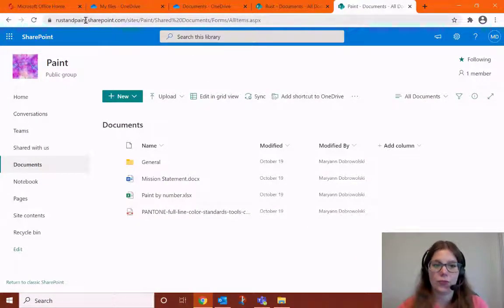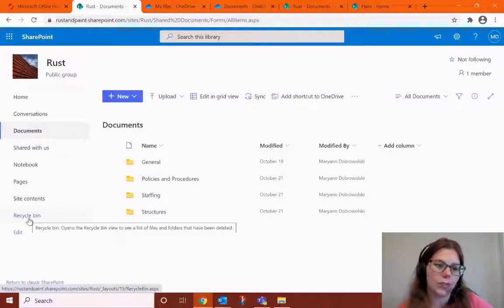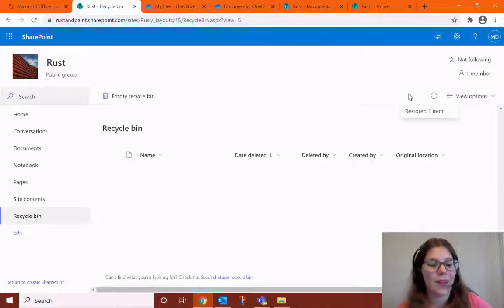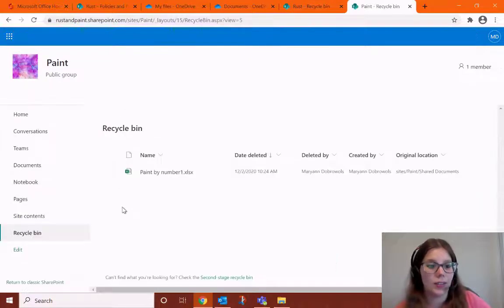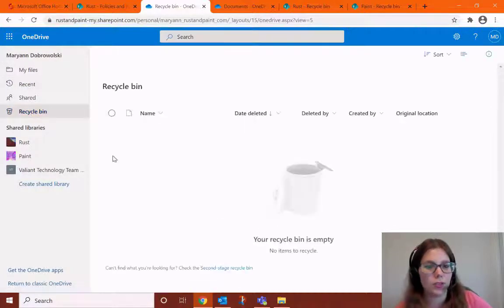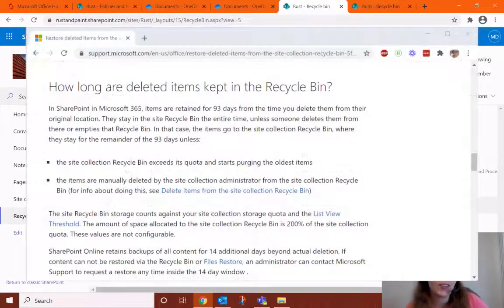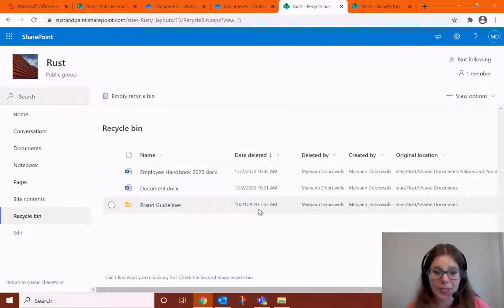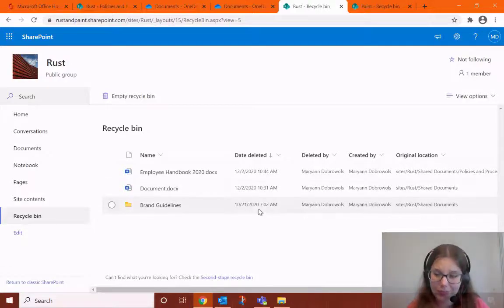How to Restore Recently Deleted Sharepoint/OneDrive Files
If you've ever deleted a file or folder in Sharepoint, you may wonder where it went and how to get it back. This video demos how to restore files and discusses some tips to prevent getting an error message.

for more how to's.